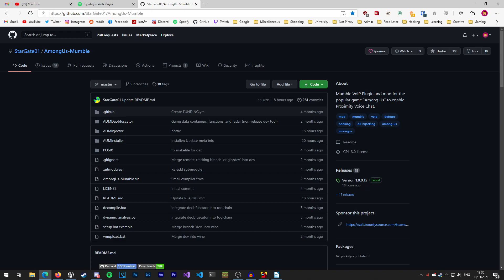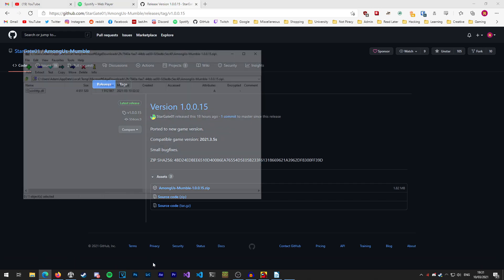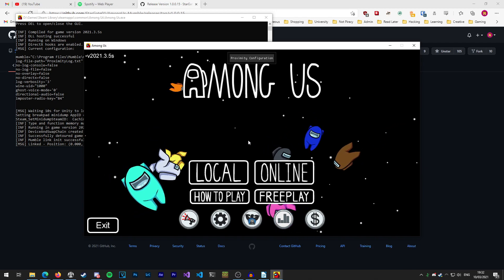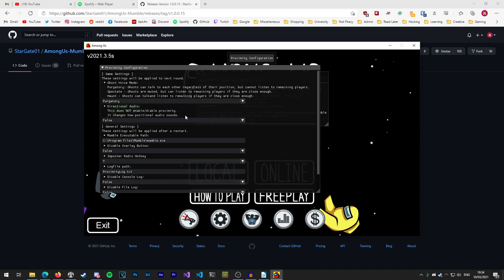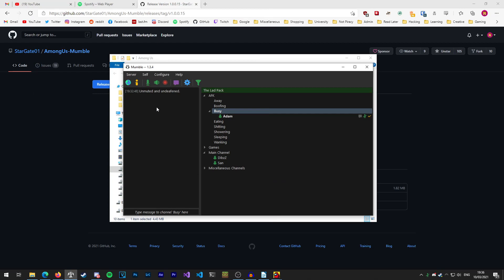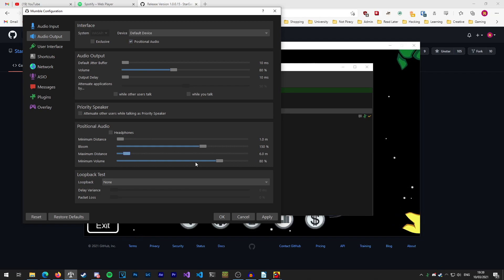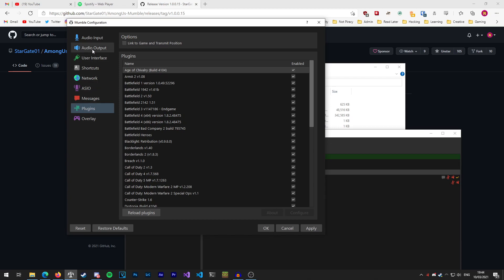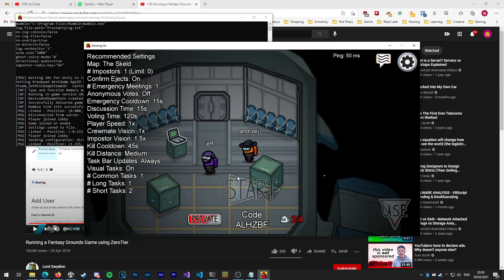3D Proximity chat in Among Us using Mumble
In this video I go through the installation, setup and configuration of using an open source mod available for Among Us which allows you to use Mumble's positional audio feature in the game.